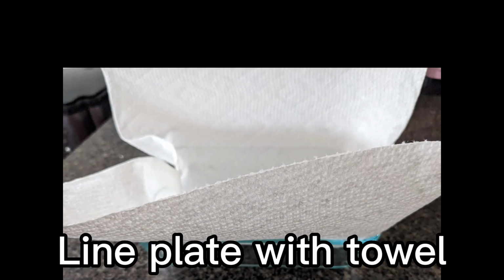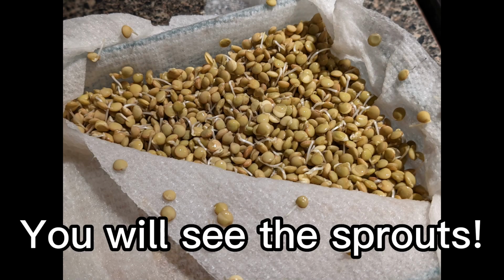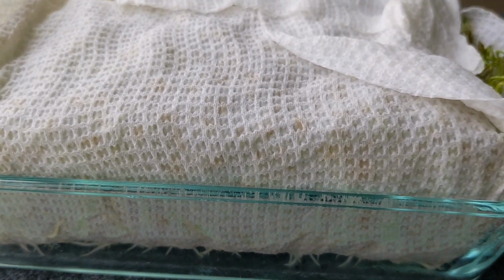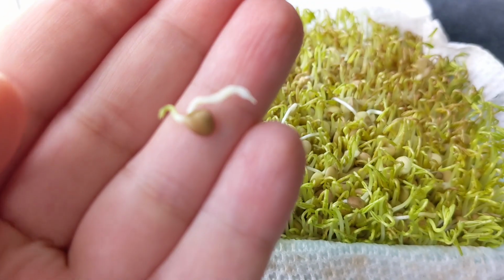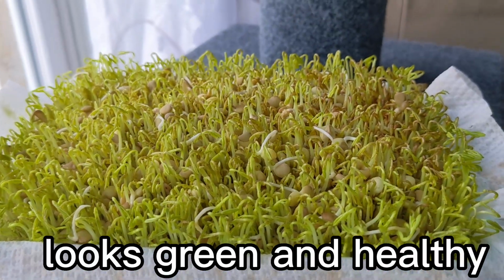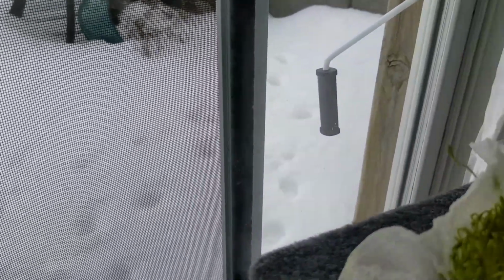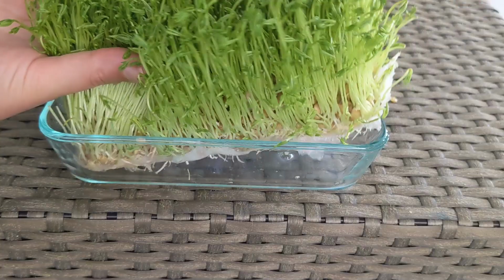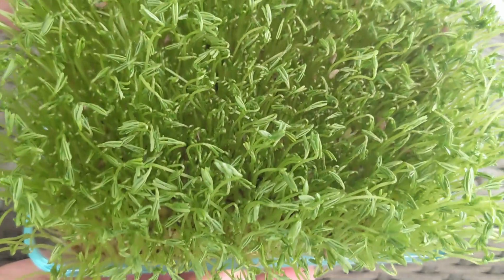How to make Sabza/Sabzeh Nowrooz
Nowrooz (Nowruz, Novruz, Navruz, Nooruz, Nooroz, Nevruz, Nauryz), means ‘new day,’ and it is the celebration of the first day of spring typically on March 31
Nowrooz is celebrated in many countries with significant Persian cultural influence, including Afghanistan, Iran, Iraq, India, and much of Central Asia.
Sabza symbolizes new beginnings and return of Spring. It is one of the first things to start preparing as Nowrooz approaches.
I this video I will show you how to grow Sabza/sabzeh using lentils. I use the regular store bought lentils and have been successful for many years growing it this way.